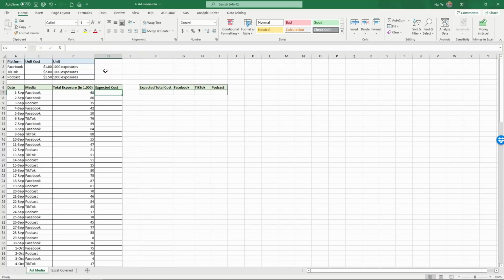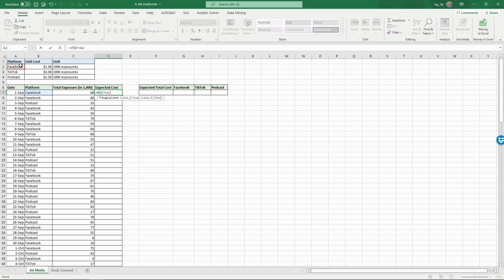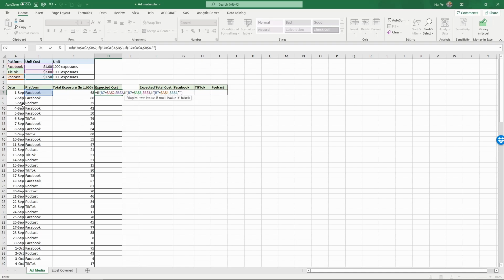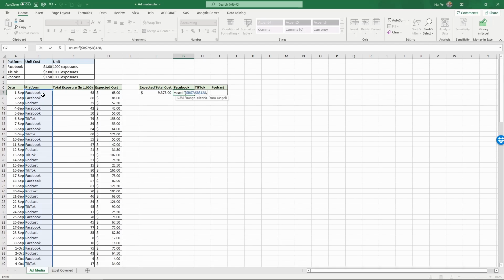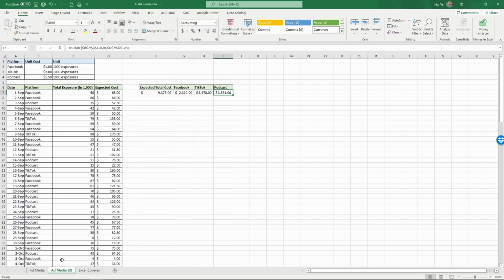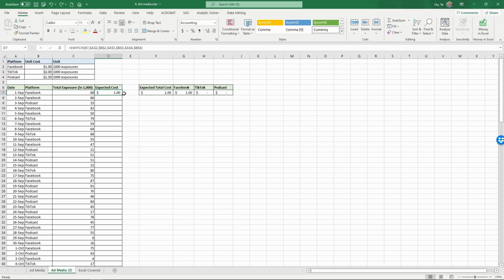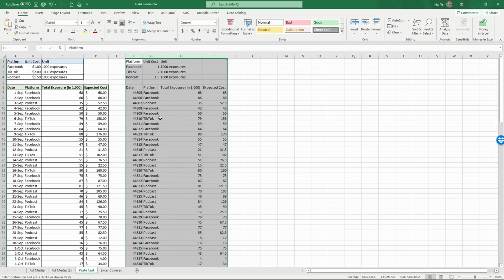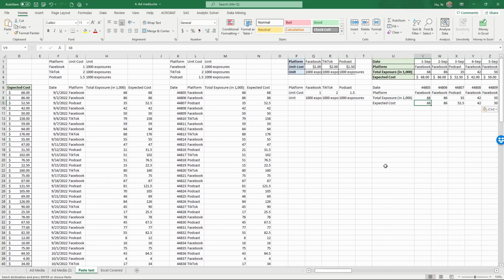Using Excel to Sum Advertising Expense by Media